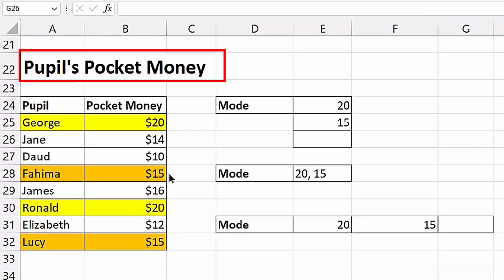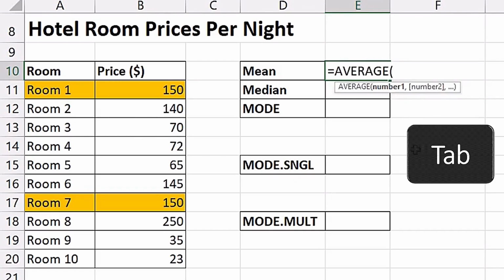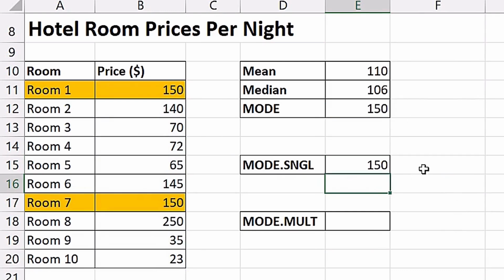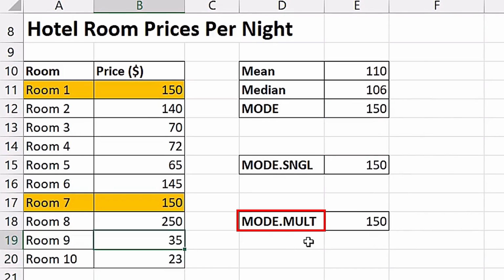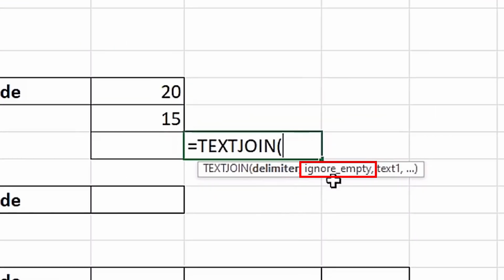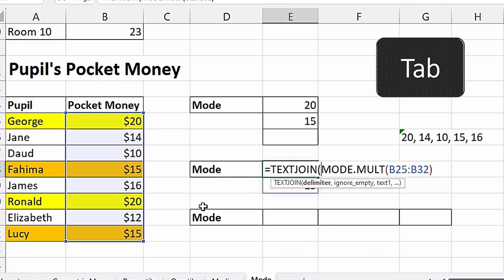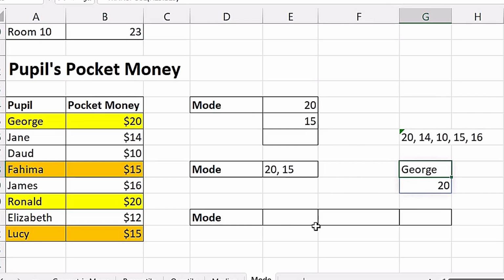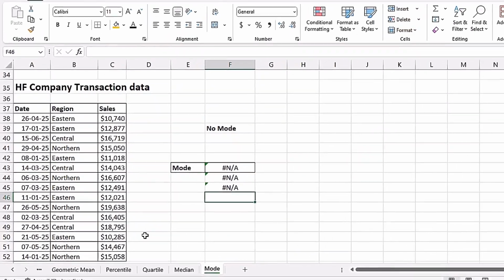How To Get Mode And Display Multiple Modes In One Cell HM&S 69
How to calculate MODE in Excel

Learn Excel MODE Functions | MODE, MODE.MULT and MODE.SNGL Explained

Want to find the most frequently occurring value (Mode) in Excel? In this tutorial, you'll learn how to calculate the mode of numerical data using the three Excel mode functions: MODE, MODE.MULT, and MODE.SNGL.

This step-by-step Excel tutorial explains the differences between these functions, when to use each one, and provides practical examples to help you analyze your data more effectively.

In this video, you'll learn:

1. How to use the MODE function in Excel
2. How MODE.MULT returns multiple modes
3. How MODE.SNGL returns a single mode
4. The differences between MODE, MODE.MULT, and MODE.SNGL
5. Practical examples using numerical datasets

Whether you're a beginner, student, office worker, accountant, data analyst, or anyone looking to improve your Microsoft Excel skills, this tutorial will help you understand Excel's mode functions with ease.

Chapters
0:00 Introduction
0:05 Introduction to How to get the MODE for Numerical Data Video
1:35 Notes about Mode in Excel
1:57 Example 1 Calculating Mean, Median and Mode to compare them
2:54 How to calculate the MODE using the MODE Function
3:54 How to Calculate MODE using MODE.SNGL Function
4:16 How to calculate MODE using MODE.MULT Function
7:04 Example 2 How to display multiple MODES in Rows or Vertically
7:26 How to display multiple MODES in a single cell using Mode function and Textjoin Function
10:42 How to display multiple MODES in Columns or Horizontally using Mode function and Transpose function
12:48 Changing the source data to test the MODE functions
13:10 What MODE functions return when the dataset has no Mode
13:57 Closing Statement